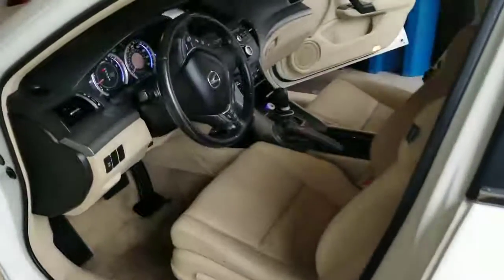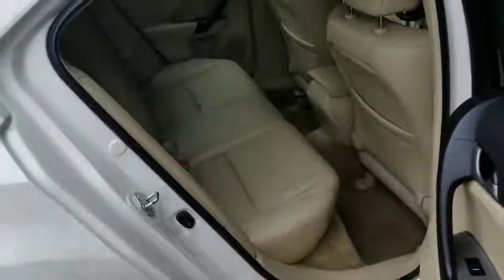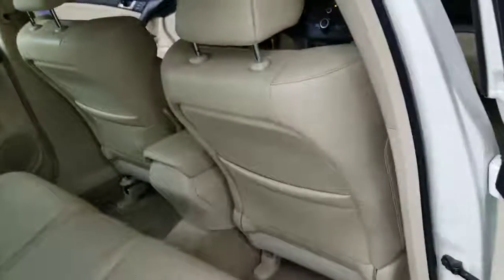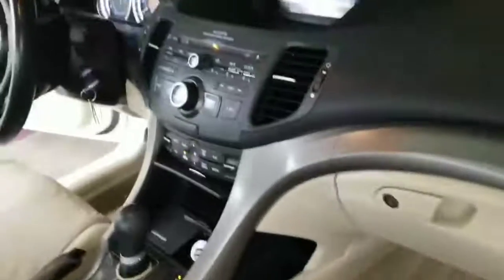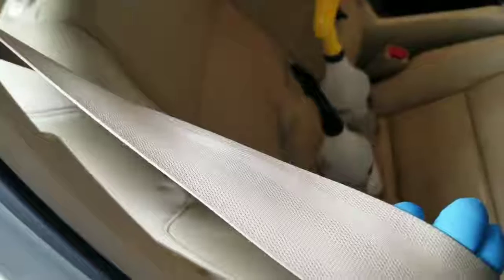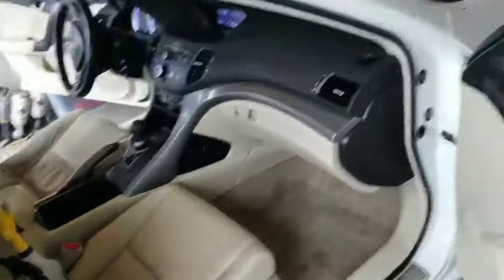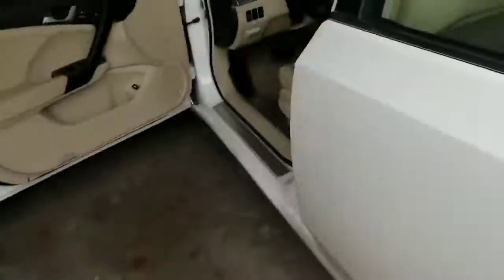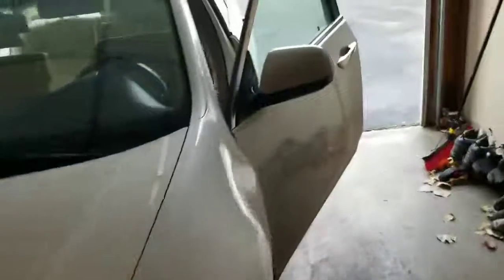How to Remove Bad Odors from Car | Car Odor Removal | Eliminate Odor from Automobiles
Smells stinking your car? Be it cigar odor, tobacco odor,  musty odor or your pet left a unwanted smell in your car. We can eliminate smells from your automobile and make it fresh as it was before.

We can eliminate any smell from any auto interior.